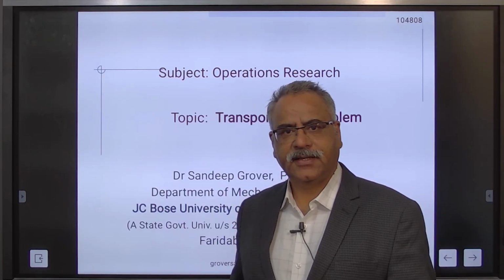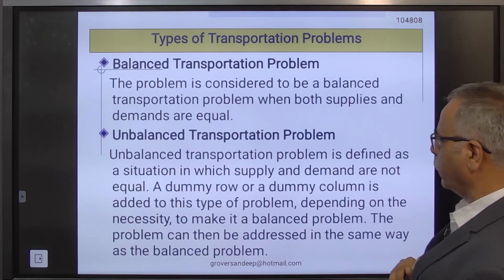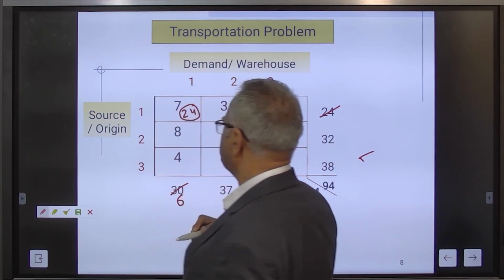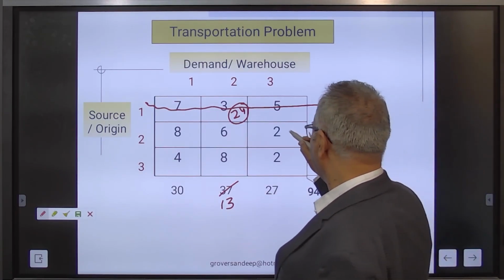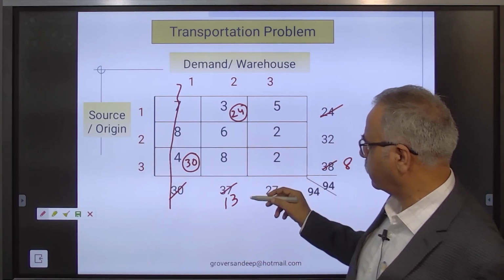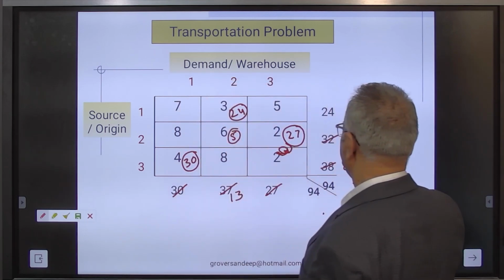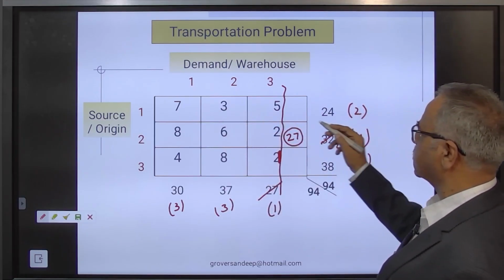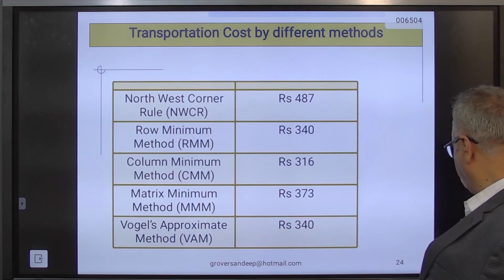Transportation Problems in Operation Research by Prof Sandeep Grover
The video provides a basic guide to solve Initial Basic Feasible Solution (IBFS) to Transportation Problems in Operation Research